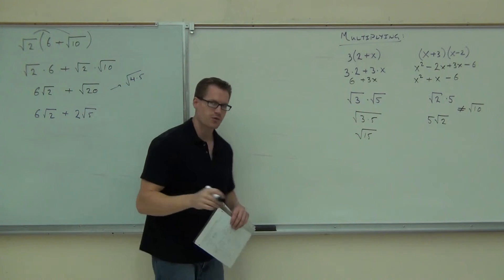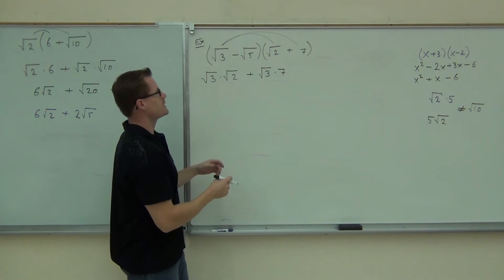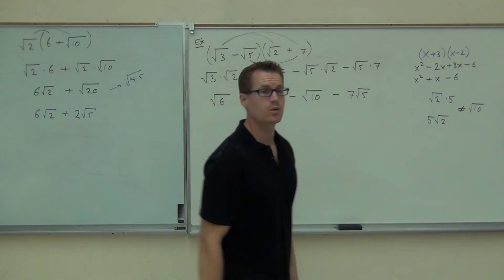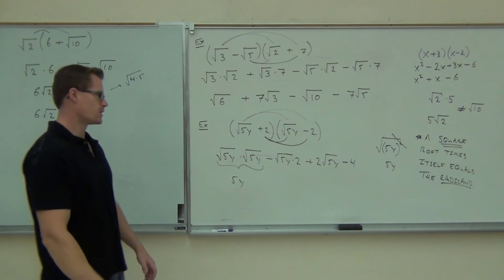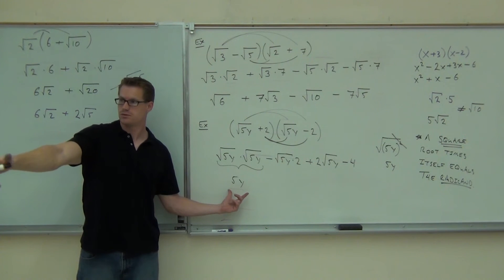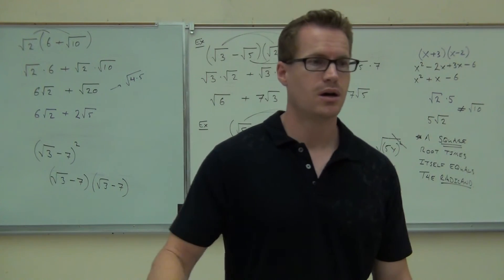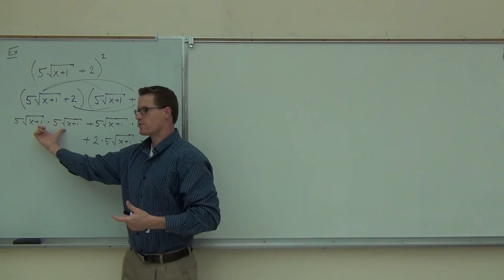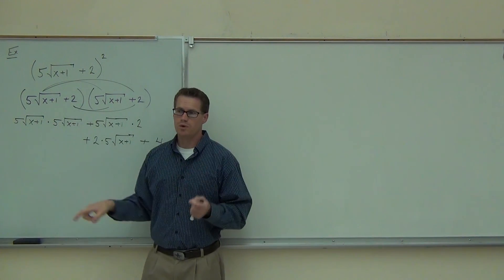Intermediate Algebra Lecture 10.4 Part 5